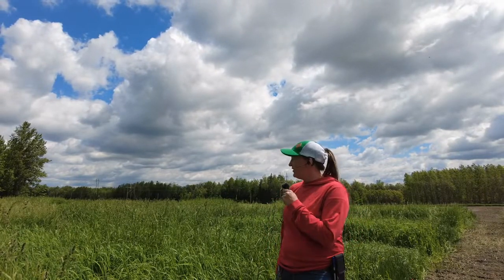The Forage Field Trip - Series 1, Video 2 of 12 - An Introduction to the Research Plots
The Forage Field Trip series provides information about forages–plants eaten by livestock. Extension serves to educate others by connecting farmers to tested and approved research strategies. This series of ‘The Forage Field Trip’ follows Extension Educator Troy Salzer, Alaina Mousel, and Dr. Eric Mousel as they provide insight into the current research at the North Central Research and Outreach Center in Grand Rapids, MN. The research involves testing and monitoring 42 varieties of grass species for growth, nutritional value, and yield.